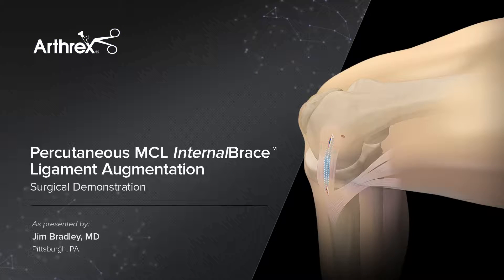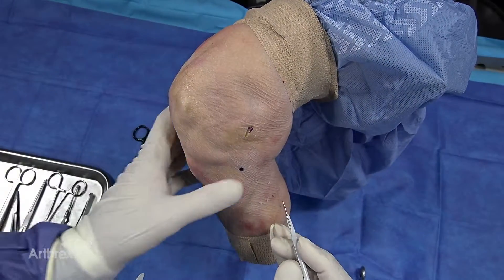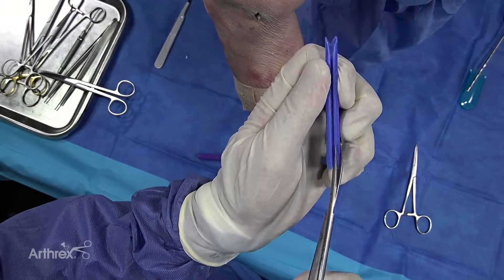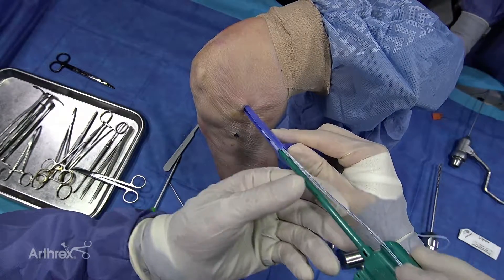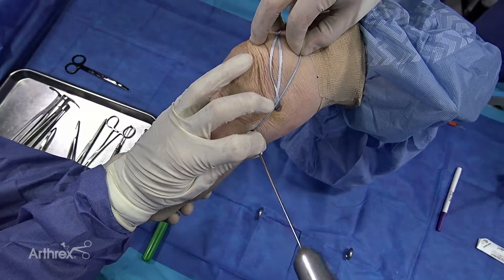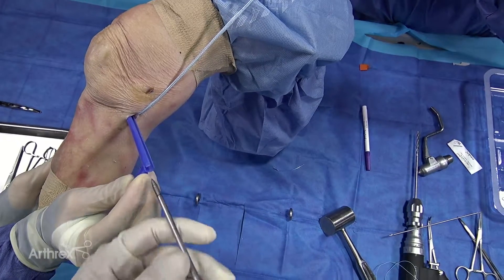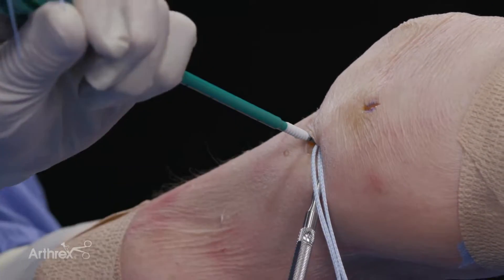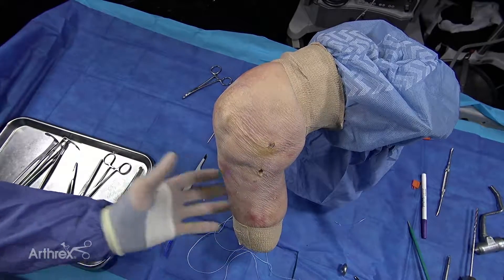Percutaneous MCL InternalBrace™ Ligament Augmentation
Jim Bradley, MD, (Pittsburgh, PA) demonstrates a percutaneous MCL InternalBrace™ ligament augmentation technique. Dr. Bradley shows how the FiberTape® suture passes easily during the procedure with a slight modification to the shoehorn cannula.